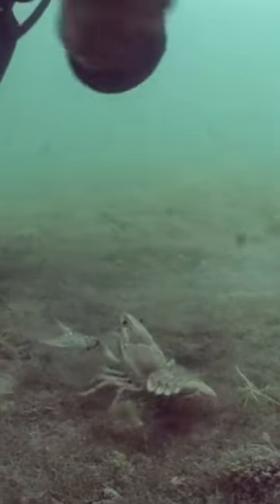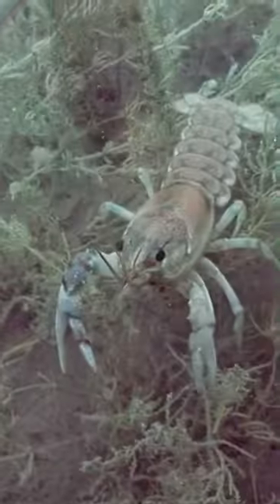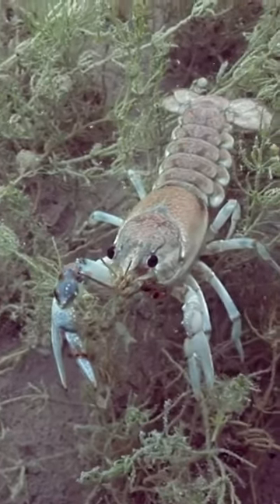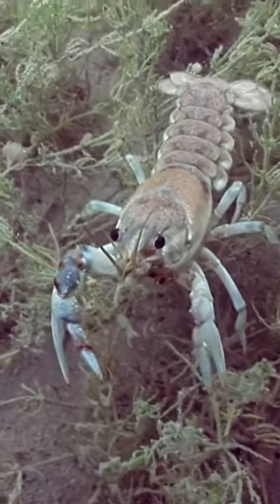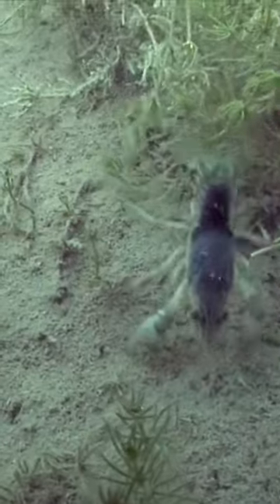Knowing the color of the resident crayfish could improve your bass fishing.